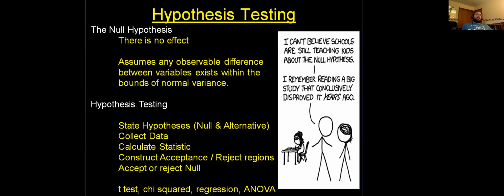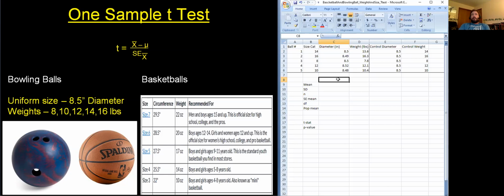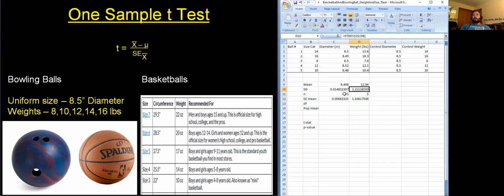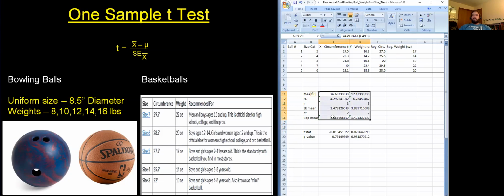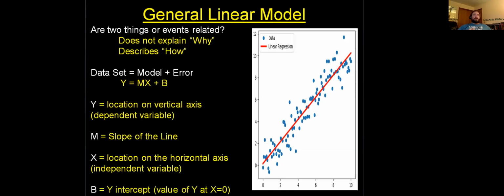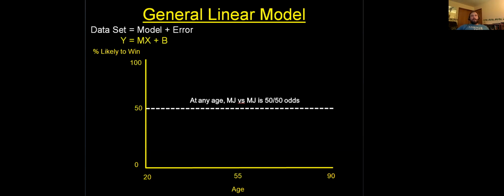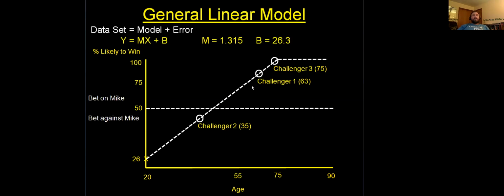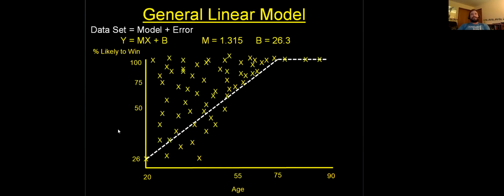Hypothesis Testing & The General Linear Model